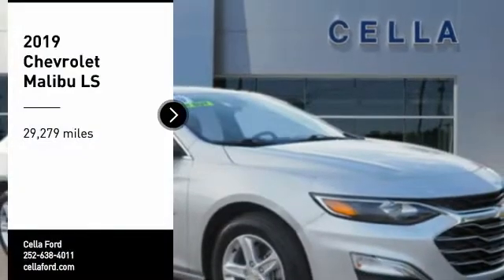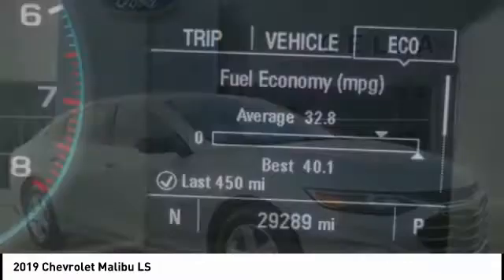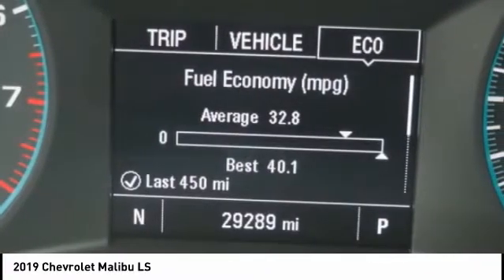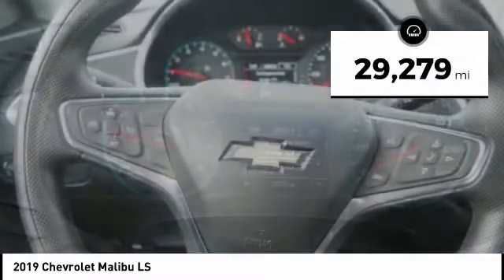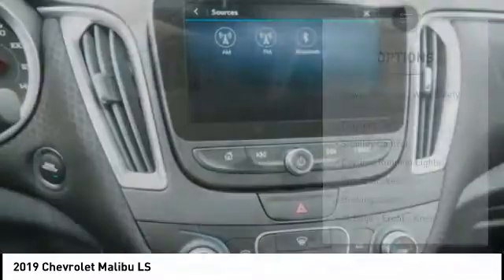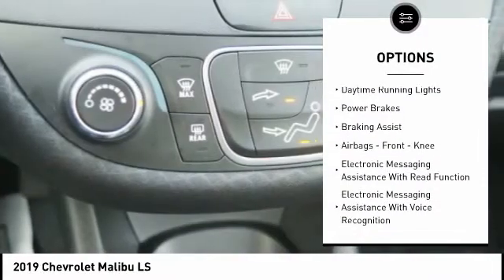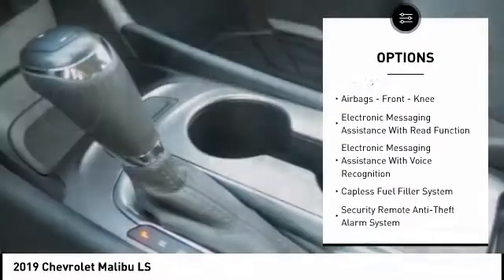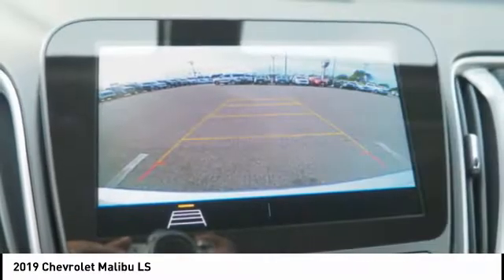2019 Chevrolet Malibu New Bern NC T11410A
2019 Chevrolet Malibu LS

Cella Ford
3210 Doctor M.L.K. Jr Blvd

* GREAT DEAL AT $15,044 *   * 2019 ** Chevrolet * * Malibu * * LS *  When you're ready for an automotive upgrade, try this 2019 Chevrolet Malibu LS on for size, which features a push button start, braking assist, hill start assist, stability control, traction control, anti-lock brakes, dual airbags, side air bag system, digital display, and airbag deactivation.  It has a gorgeous silver exterior and a jet black interior.  It has mileage with 29 MPG in the city and 36 MPG on the highway.  With a 4-star crash test rating, this is one of the safest vehicles you can buy.  View this beauty and our entire inventory today! Call for more details.  All prices and offers are before state, city and county tax, tag, title, license fees and $598 Dealer Administration fee. Out of state buyers are responsible for all state, county, city taxes and fees, as well as title/registration fees in the state that the vehicle will be registered.